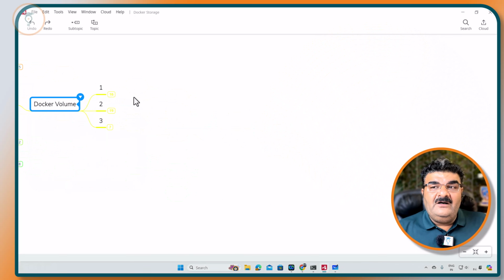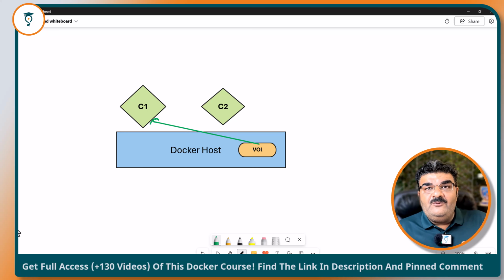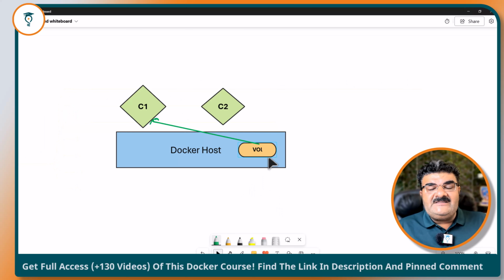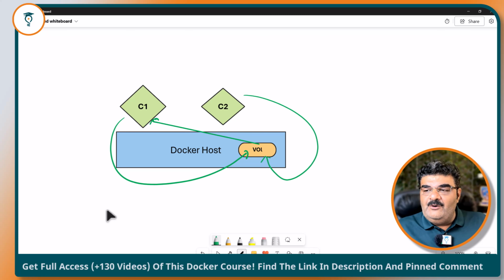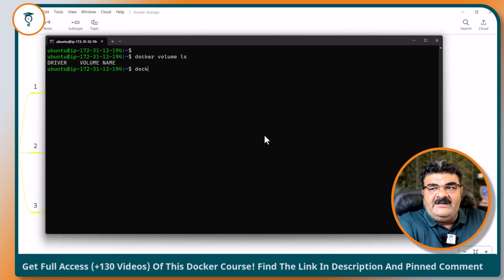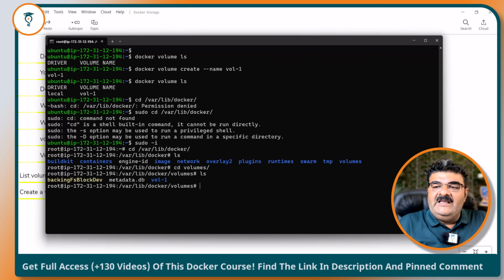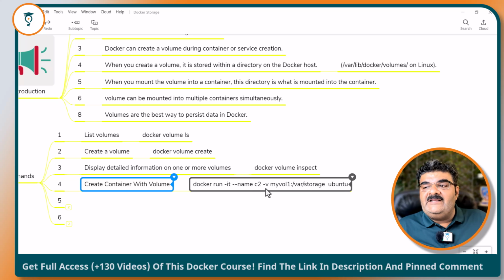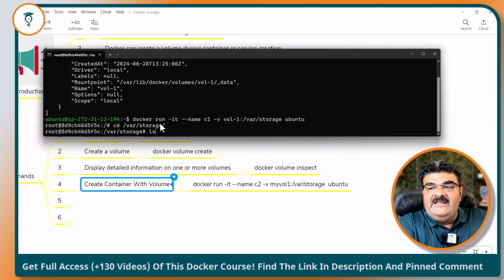Episode 29/135 Docker Course | Docker Volumes Explained | How To Create Volumes ? | Docker Storage